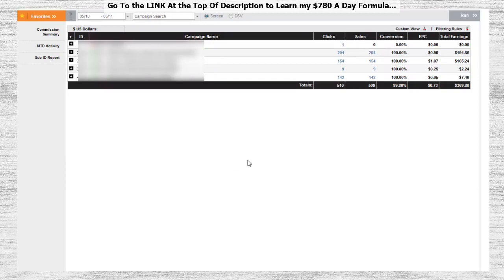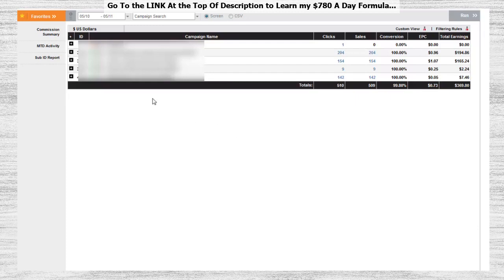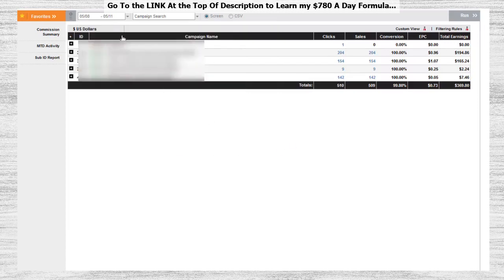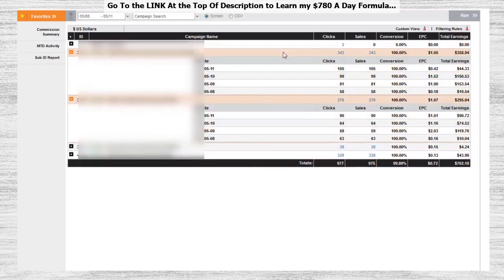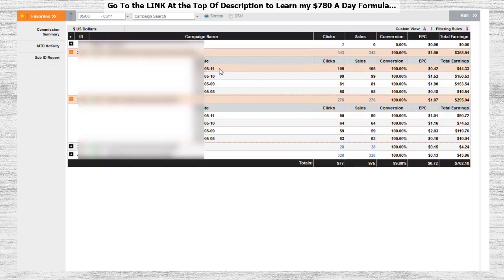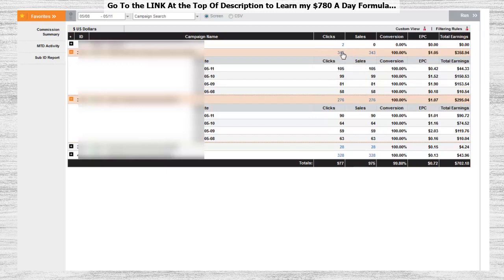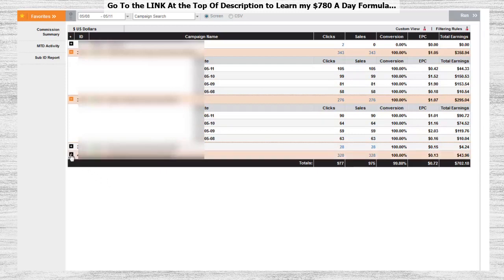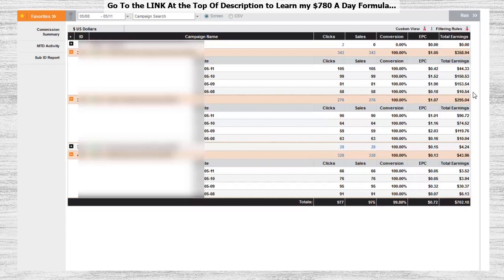Work From Home Jobs Melbourne Australia - New $255+ Every Day Opportunity!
(work from home jobs melbourne australia)

Australian Remote, Part time and Independent Jobs | Locate the best remote, low maintenance, and independent jobs in Australia today! We're here to assist you with having a superior quest for new employment experience. ... Work from home; some movement is required. ... Full-Time, Alternative for Remote Occupation Sydney, Australia, Melbourne, Australia, Canberra, Australia, Brisbane, Australia, Perth, Australia ...

Work From Home Jobs in Victoria | - MELBOURNE CBD, VIC, 3000 ... with the chance to work from home. The effective Analyst will be seeing a ...

Work From Home Jobs In Melbourne VIC | - Search the most recent Work From Home jobs in Melbourne VIC to secure your fantasy position. Whatever you're searching for, you can discover it on!

The 15 Best Working From Home Jobs: How to Bring in Cash - 1 out of 3 Australian workers presently routinely work from home ... Work From Home Jobs in Melbourne/Victoria (VIC). Melbourne is home to numerous